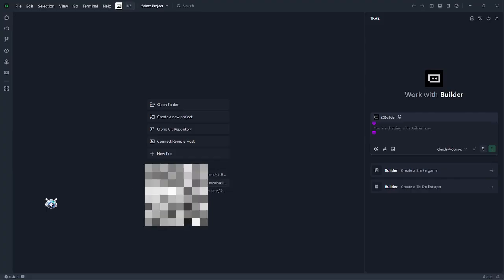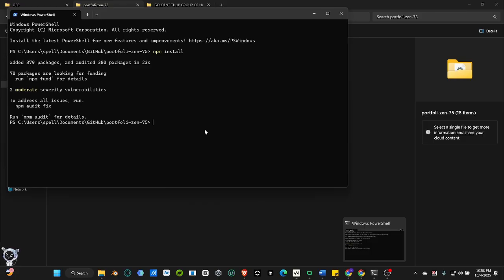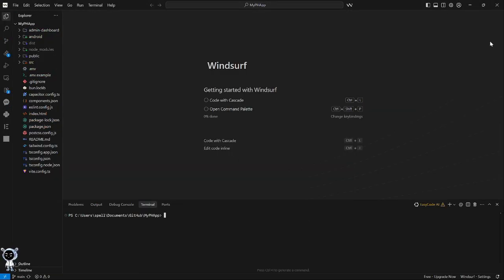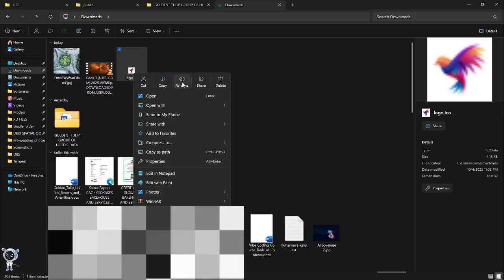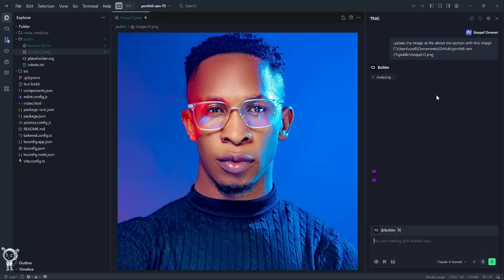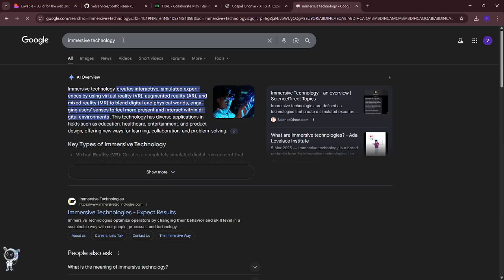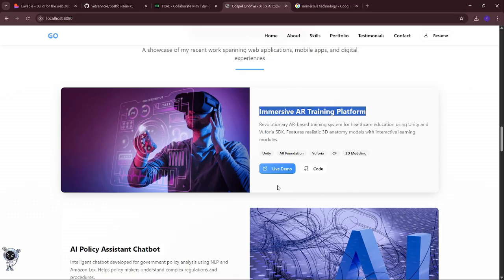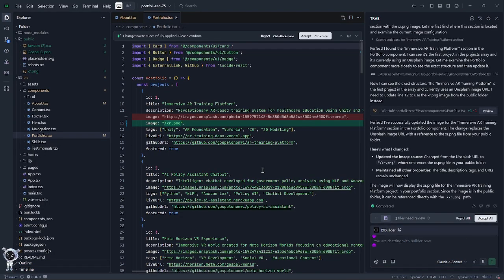4 Working with TRAE